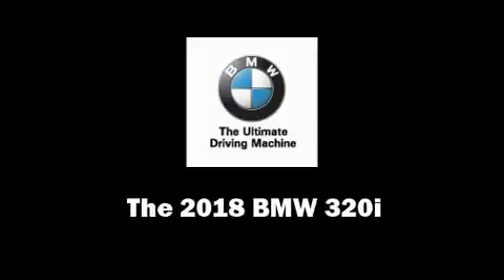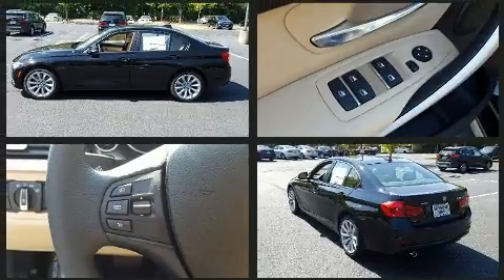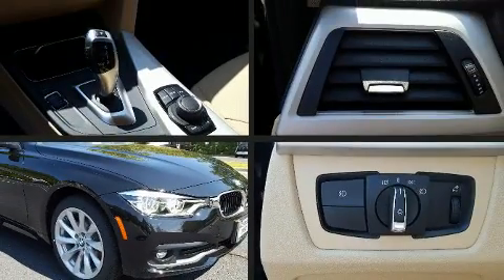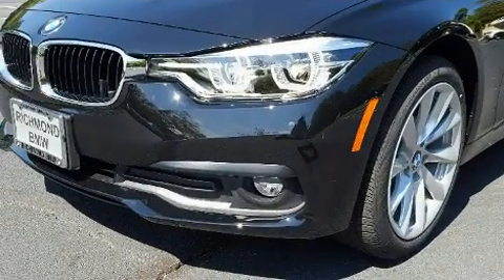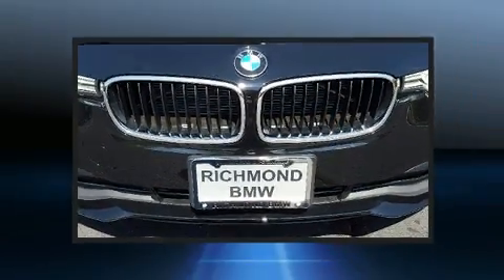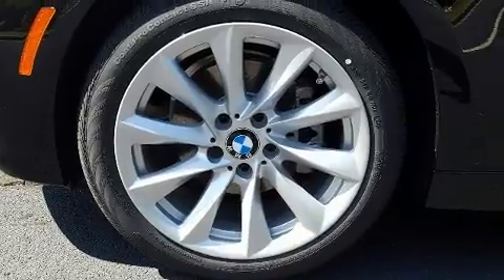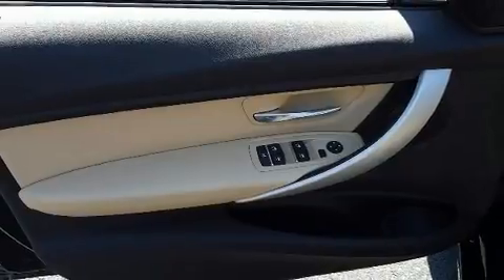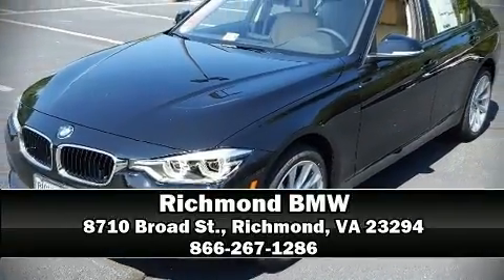2018 BMW 320i xDrive in Richmond, VA 23294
Richmond BMW
8710 Broad St.

You can expect a lot from the 2018 BMW 320i. This 4 door, 5 passenger sedan is waiting for you to take home! Smooth gearshifts are achieved thanks to the 2 liter 4 cylinder engine, and for added security, dynamic Stability Control supplements the drivetrain. All wheel drive maintains traction at all four corners. A turbocharger is also included as an economical means of increasing performance. BMW prioritized fit and finish as evidenced by: front and rear reading lights, a tachometer, automatic temperature control, power windows, remote keyless entry, cruise control, and much more. Audio features include a CD player with MP3 capability, steering wheel mounted audio controls, and 9 speakers, providing excellent sound throughout the cabin. BMW ensures the safety and security of its passengers with equipment such as: head curtain airbags, front side impact airbags, brake assist, anti-whiplash front head restraints, a panic alarm, an emergency communication system, and 4 wheel disc brakes with ABS. You'll never lose visibility with rain sensing wipers, which activate automatically when the drops start to fall. Our knowledgeable sales staff is available to answer any questions that you might have. They'll work with you to find the right vehicle at a price you can afford.